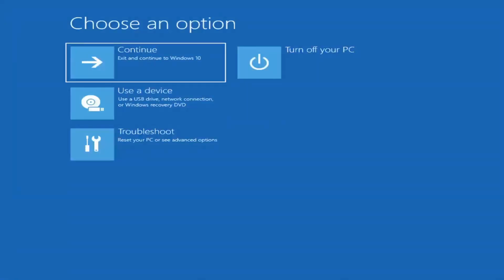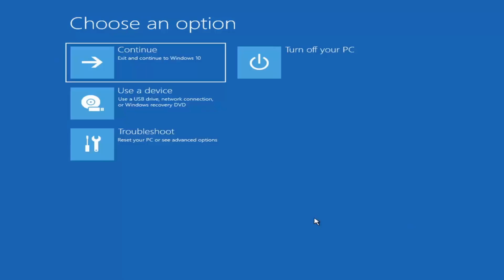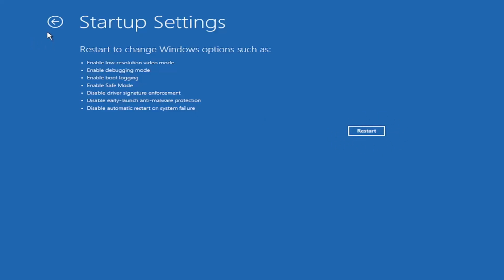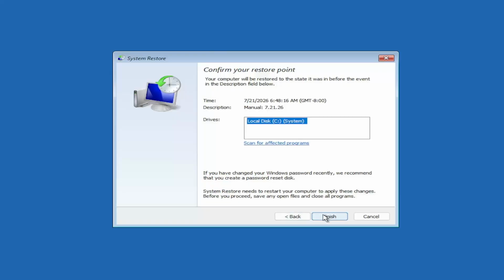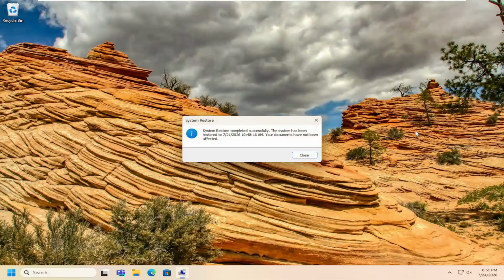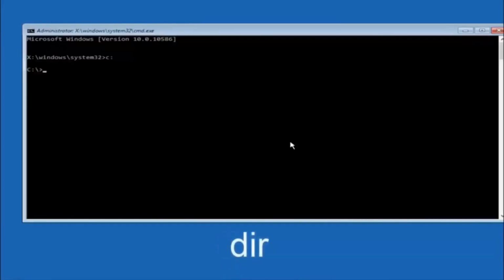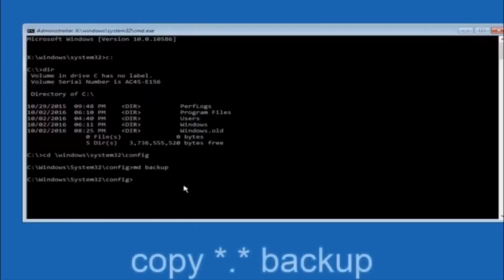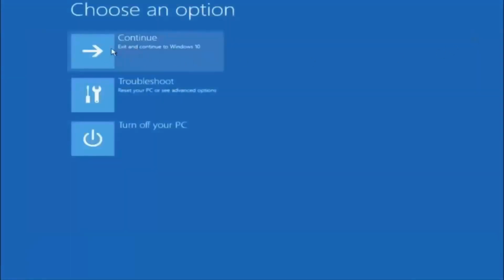How To Fix Blue Screen on ASUS ExpertBook B9 [Solution]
Blue Screen errors on an ASUS ExpertBook B9 can interrupt professional tasks and prevent Windows from operating normally. This video focuses on the topic of Blue Screen issues affecting ASUS ExpertBook B9 laptops, highlighting common causes that may contribute to unexpected crashes and system stability concerns. Whether the error appears during startup, after updates, or while using business applications, understanding the issue can help users recognize potential problem areas. This tutorial provides helpful information about Blue Screen errors without walking through the repair process.

This tutorial is designed for users experiencing Blue Screen problems on an ASUS ExpertBook B9 and looking to better understand the topic. It discusses Windows system stability, business laptop performance concerns, and common error scenarios associated with unexpected crashes. Whether the issue occurs occasionally or repeatedly, this video provides valuable context about the problem without explaining the repair steps. It is a useful resource for anyone searching for ASUS ExpertBook B9 Blue Screen troubleshooting, Windows crash information, and laptop error solutions.